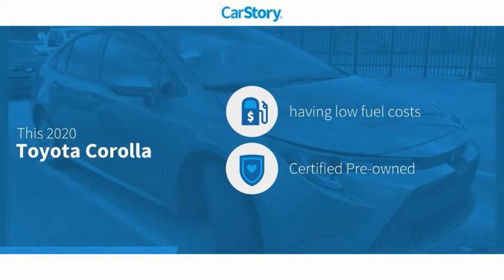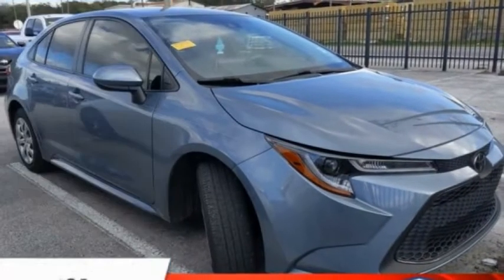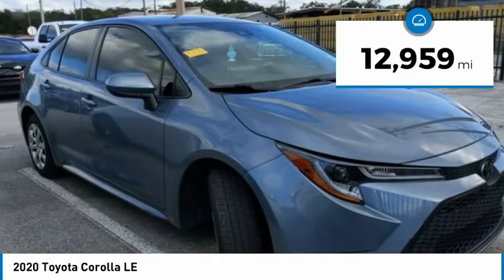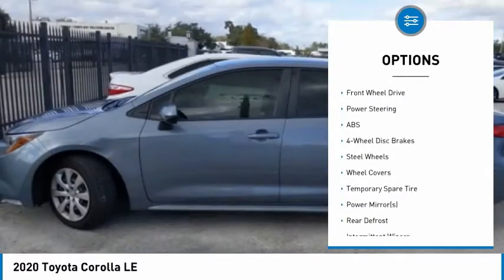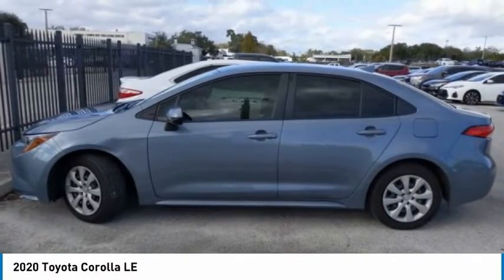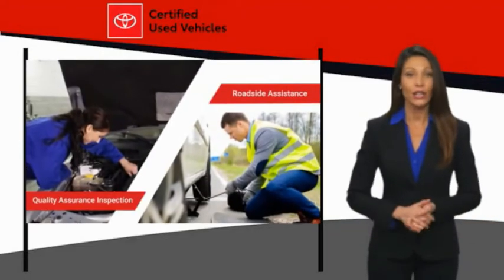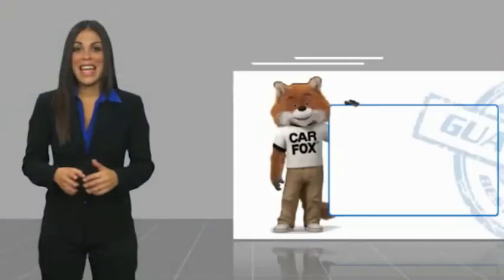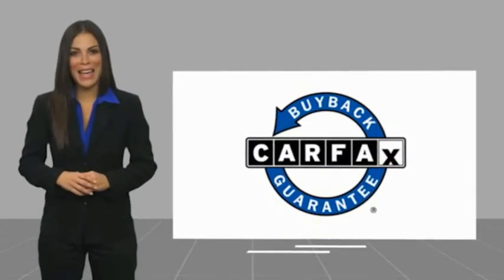2020 Toyota Corolla P178982A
2020 Toyota Corolla LE

TOYOTA CERTIFIED!! FREE HOME DELIVERY!! Corolla LE, 1.8L I4 DOHC 16V, Celestite, Light Gray w/Fabric Seat Trim, Clean Carfax Certified, Backup Camera. Celestite Corolla LE FWD CVT 1.8L I4 DOHC 16V30/38 City/Highway MPGToyota Certified Used Vehicles Details:* Warranty Deductible: $50* Roadside Assistance* Limited Comprehensive Warranty: 12 Month/12,000 Mile (whichever comes first) from certified purchase date. Roadside Assistance for 1 Year* Powertrain Limited Warranty: 84 Month/100,000 Mile (whichever comes first) from TCUV purchase date* 160 Point Inspection* Vehicle History* Transferable WarrantyAwards:* 2020 KBB.com 10 Coolest New Cars Under $20,000TOYOTA OF TAMPA BAY ADVANTAGE At Toyota of Tampa Bay, you receive exclusive features and benefits to both enhance and protect your vehicle. From protective coatings for you paint, headlights, and interior surfaces such as surface sanitation to nitrogen tire service and roadside assistance, we provide you the MOST VALUE for your money. GUARANTEED! (See dealer for more details) Toyota of Tampa Bay near Brandon and Wesley Capel is a full-service dealership that offers a wide variety of services to our visitors and guests. Just one visit and you'll see just how dedicated we are to your complete satisfaction. We have a friendly and knowledgeable staff ready to help you every step of the way. Whether it's sales, service, body shop or financing, you'll always get the attention you deserve from Toyota of Tampa Bay. We are located at 1101 E Fletcher Ave Tampa, FL 33612. Fast, Friendly, Fair & Fun! Final vehicle sale price subject to safety inspection costs, certification costs and repair order costs. All offers are mutually exclusive. All vehicles subject to prior sale. See dealer for complete details.